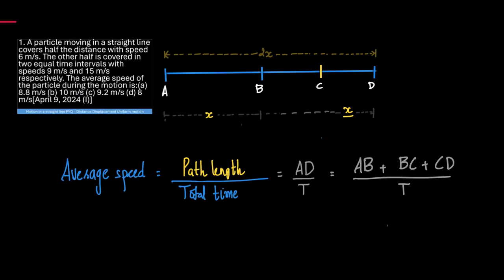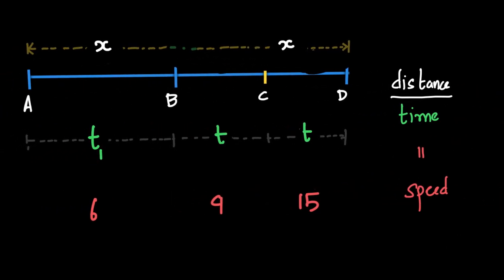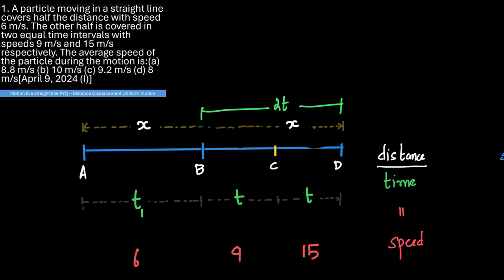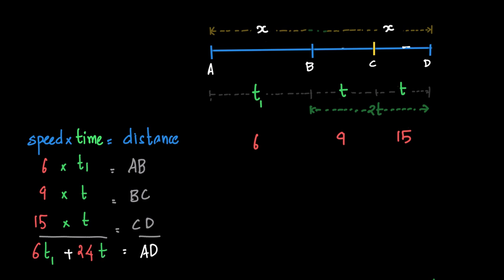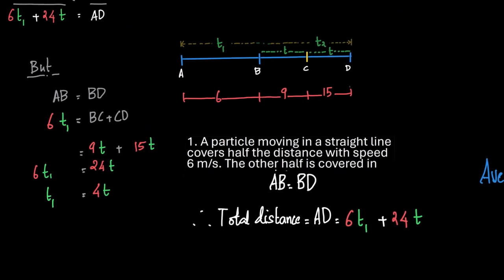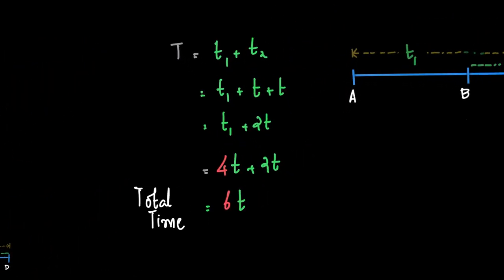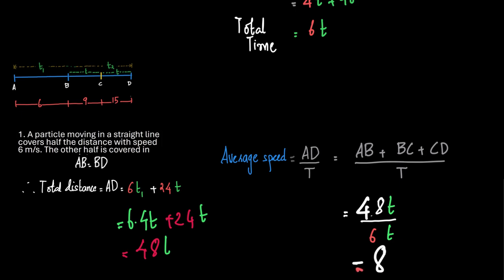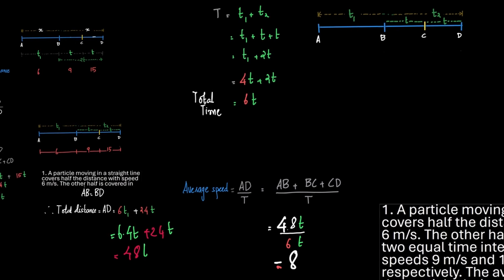A particle moving in a straight line covers half the distance with speed 6 m/s. The other half is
A particle moving in a straight line covers half the distance with speed 6 m/s. The other half is covered in two equal time intervals with speeds 9 m/s and 15 m/s respectively. The average speed of the particle during the motion is:(a) 8.8 m/s (b) 10 m/s (c) 9.2 m/s (d) 8 m/s[April 9, 2024 (I)]